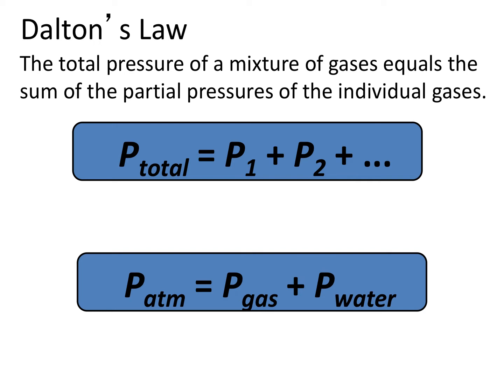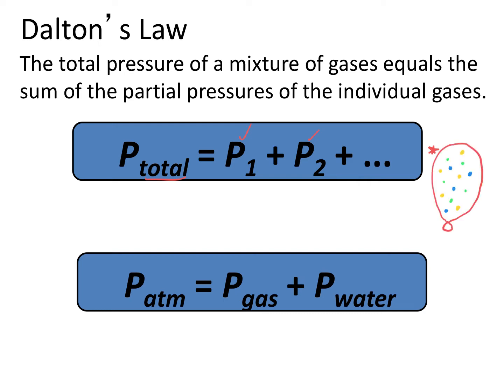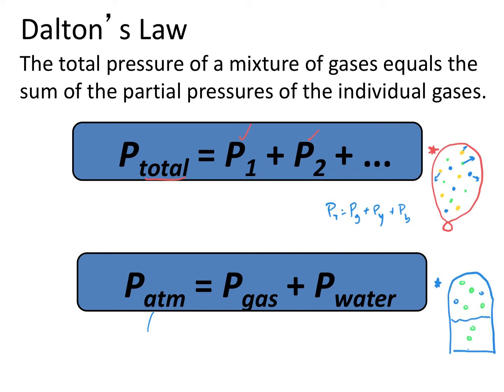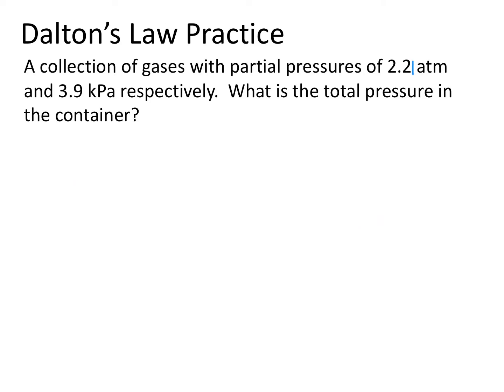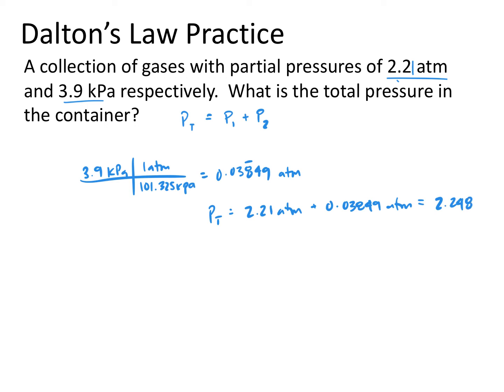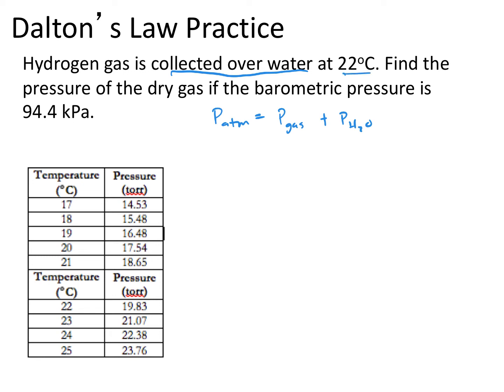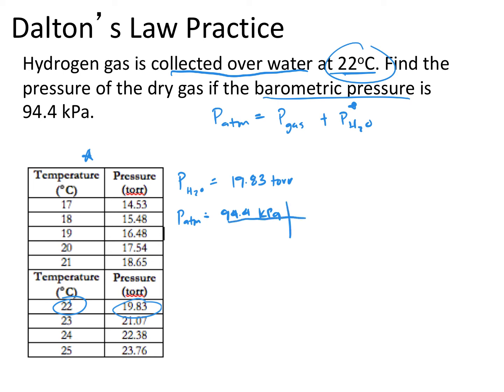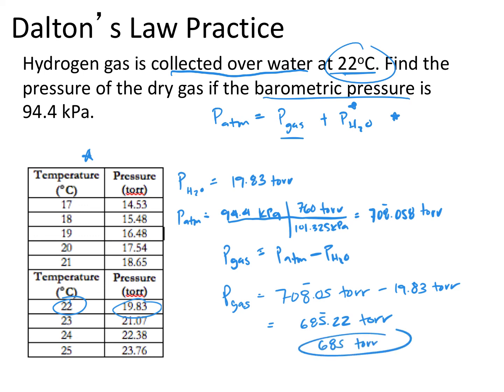Gases - DaltonsLaw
00:00 Slide 1
00:09 Slide 2
03:27 Slide 3
05:03 Slide 4